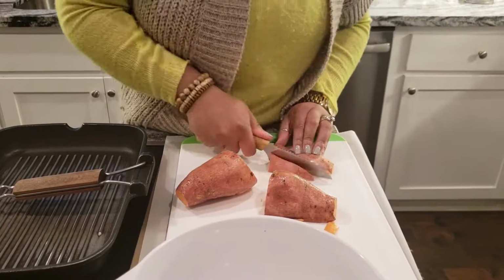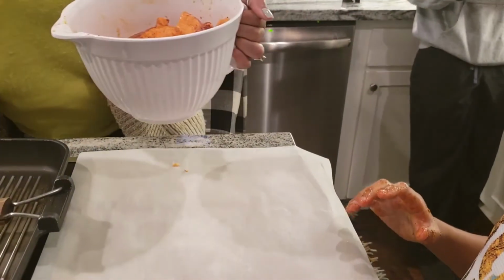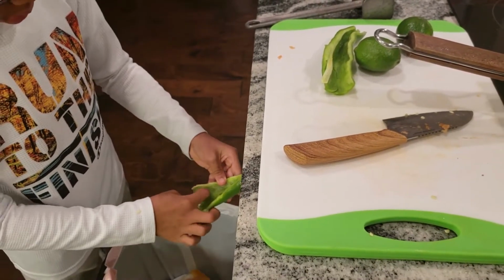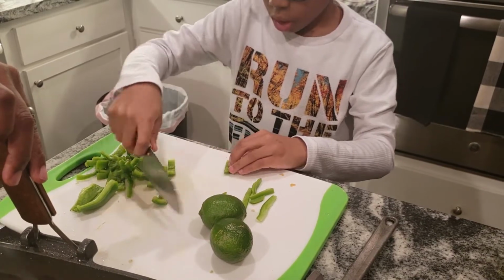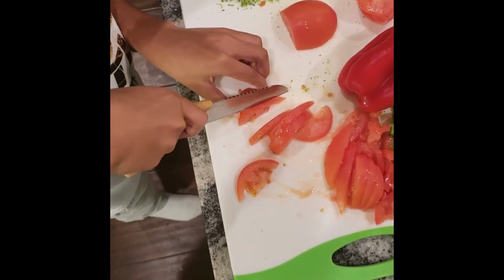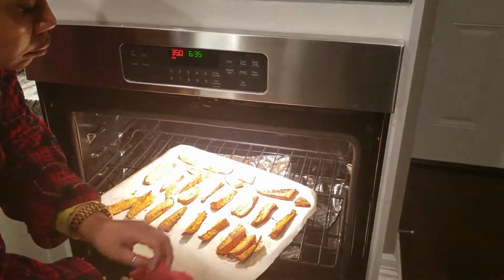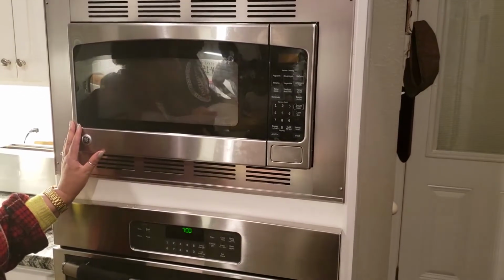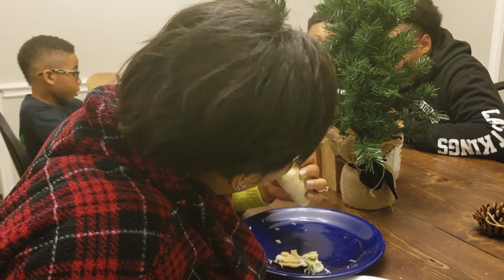Cozy WINTER NIGHT Dinner! Come Hang Out With Us...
My name is Arie. I am a wife, mom to 4 boys, and 2nd grade teacher. This channel will be used to see bits and pieces of my life, and also making it teachable content too! I hope that you find something useful here to take back into the world, and be great with. I have been a teacher for 18 years, wife for 8, and mom to a 14, 13, 11, and 9 year old. They all bring joy to my life, and are growing quickly. I hope that you enjoy our family vlogs, fun. shenanigans, and goodness. In this video I will be sharing one of my favorite recipes for Sweet Potato Fajita Tacos (veggie) which my 9 year old is helping out in the kitchen too!

Upload Schedule:
Friday
Sunday

Weekdays are nearly impossible for being a school teacher.

8 UPLOADS MONTHLY!
4 Home Decor, or Lifestyle.(Sunday's)
4 Beauty or Skincare. (Friday's)

"He who opens a school door, closes a prison" - Victor Hugo

BUSINESS

● ● ● ● ● ● ● ● ♪♫ Music Details ♫♪ ● ● ● ● ● ● ● ●
LAKEY INSPIRED
Track Name: "New Day"